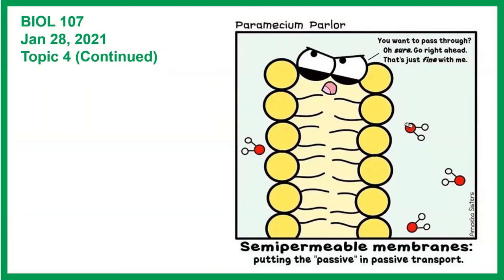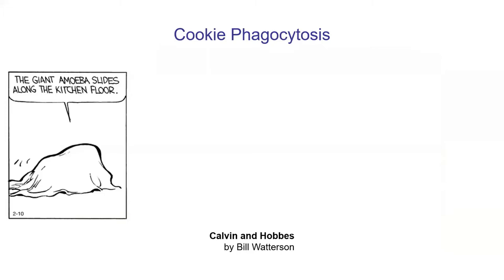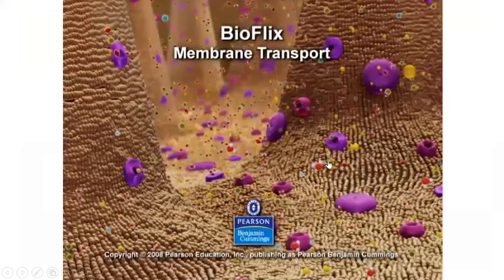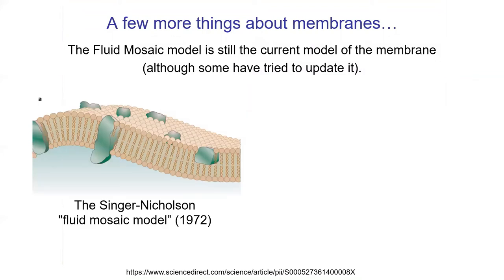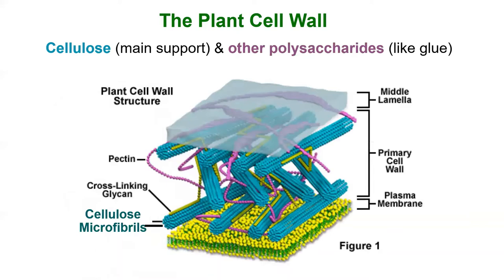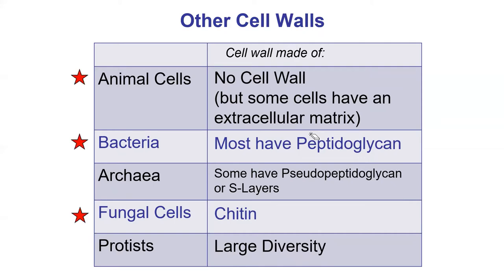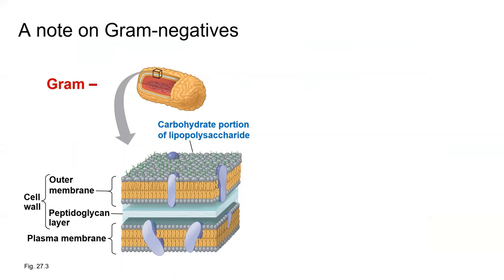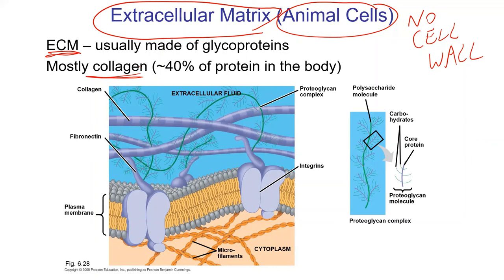BIOL 107 Lecture Jan 28, 2022 - Topic 3 (Bulk Transport, Cell Walls and ECM) (reupload)